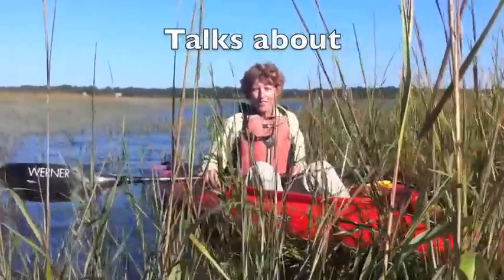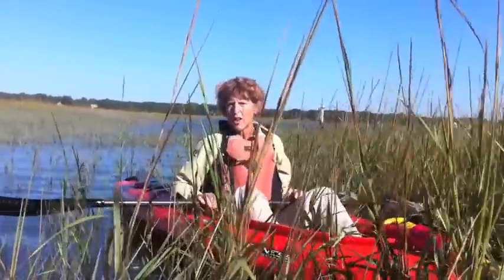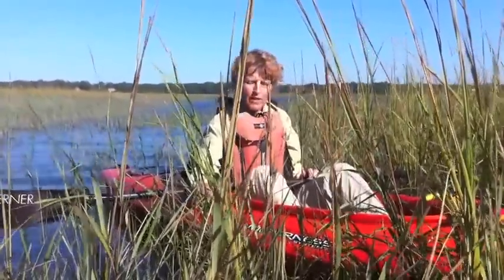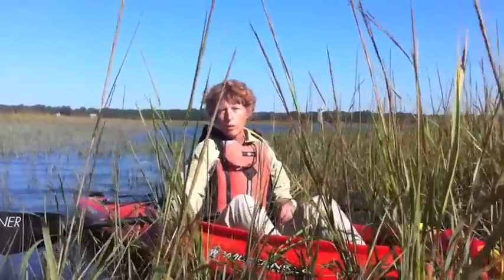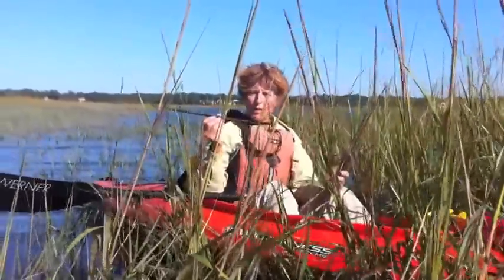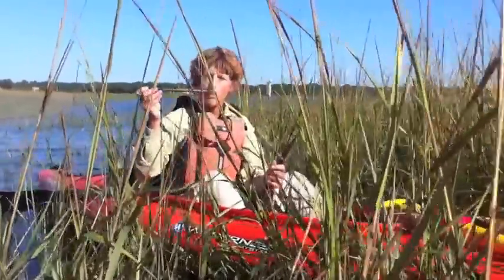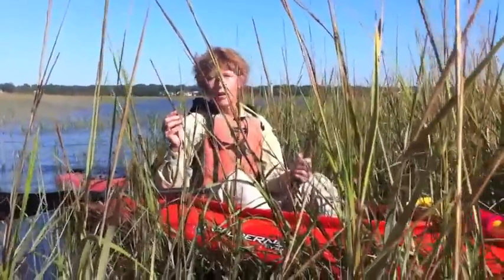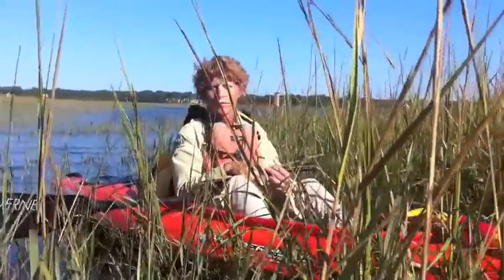Outside Hilton Head - Jean Talks About Spartina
- SC Master Naturalist and Outside Hilton Head kayak guide, Jean, explains the ubiquitous Spartina Alterniflora and its importance in our salt marsh eco-system.